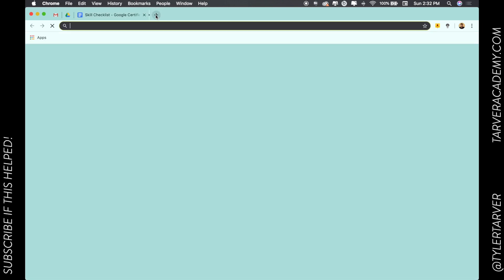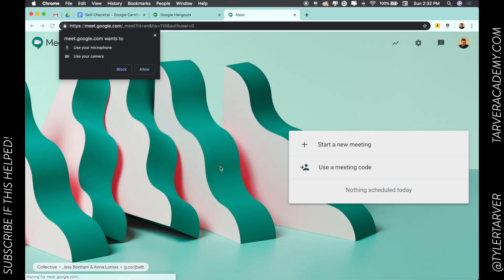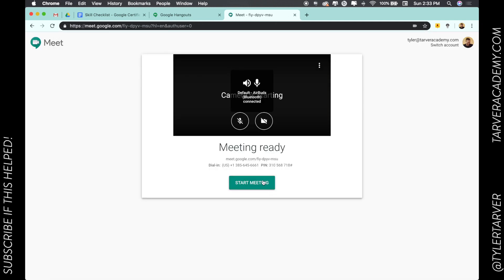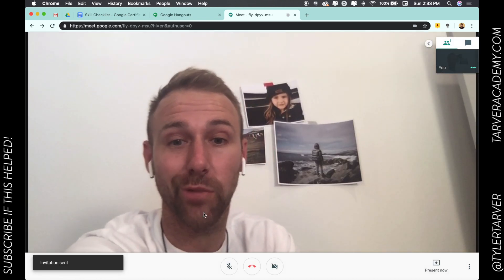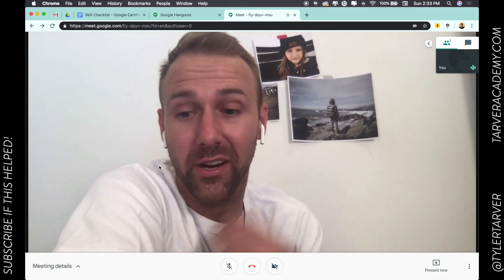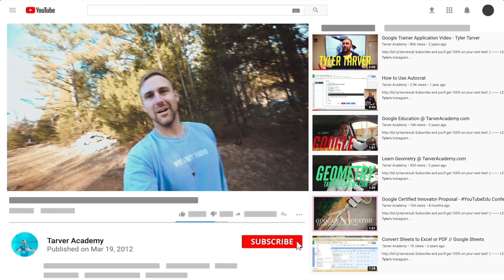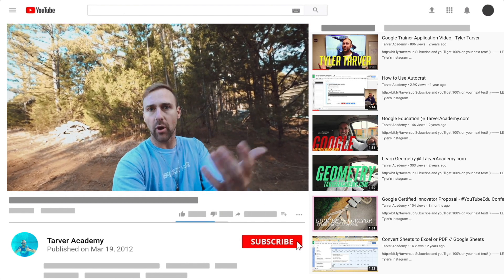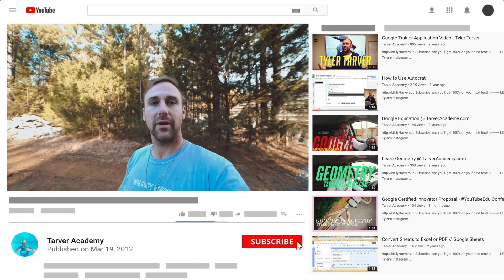How to Start a Google Meet